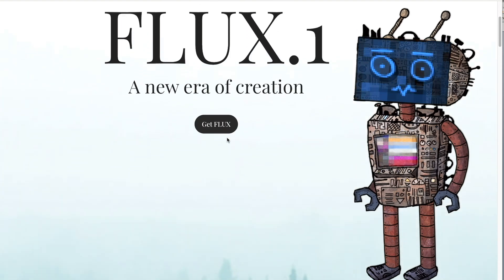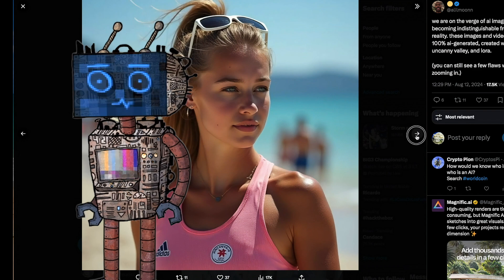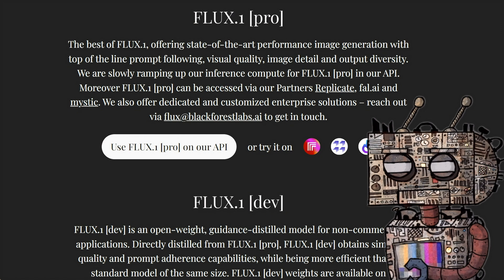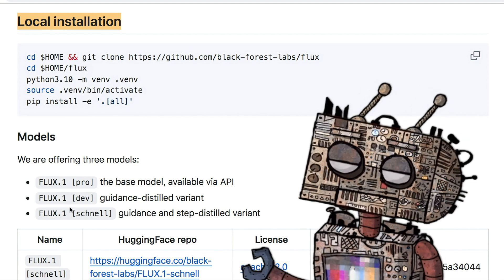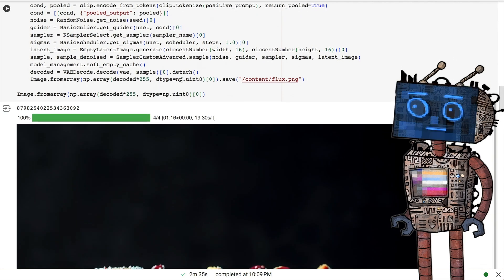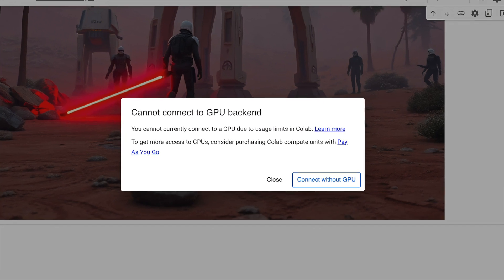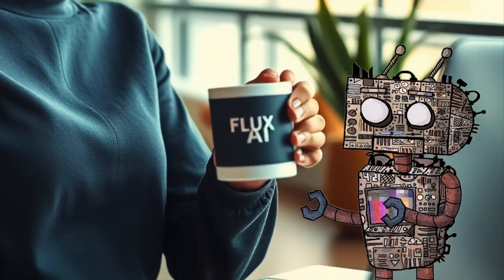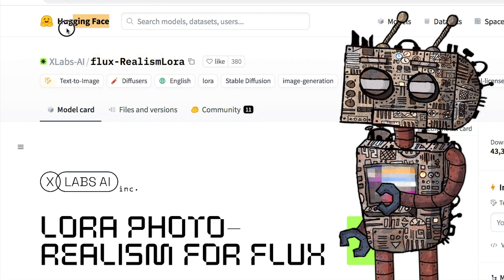HOW FLUX AI CHANGED EVERYTHING | USING FLUX & GOOGLE COLAB EXPERIMENT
This video features 𝐅𝐥𝐮𝐱 𝐀𝐢 and 𝗚𝗼𝗼𝗴𝗹𝗲 𝗖𝗼𝗹𝗮𝗯, we will use the 𝗦𝗰𝗵𝗻𝗲𝗹𝗹 model. I will show examples of what I printed out from 𝗦𝗰𝗵𝗻𝗲𝗹𝗹, examples of Lora's used to product realistic images of people. Discuss issues that arise when generating images as well as Colab faults.